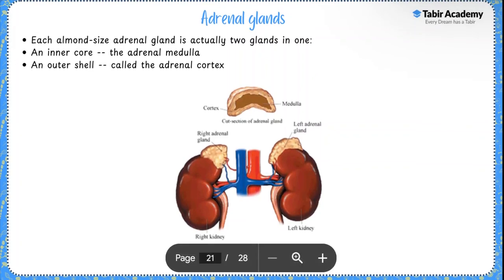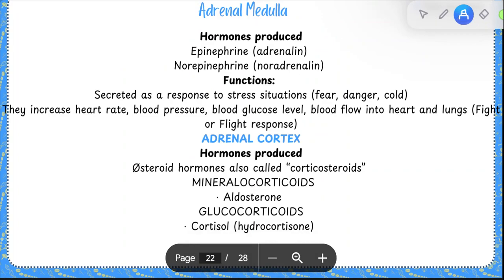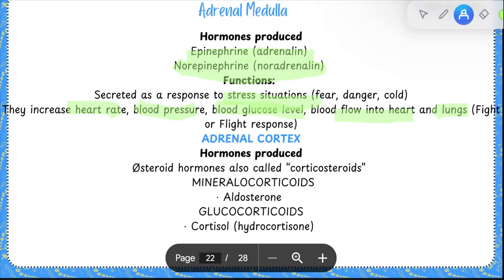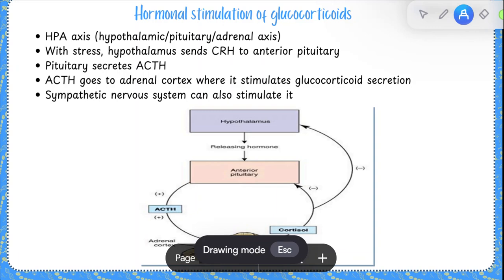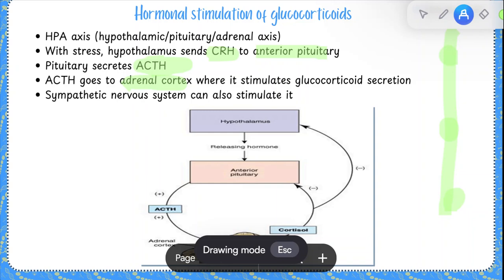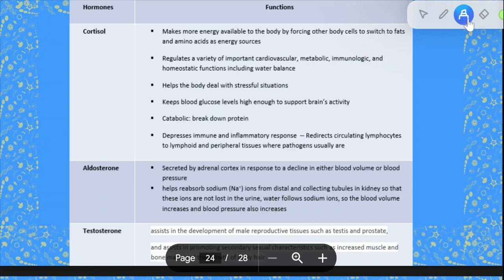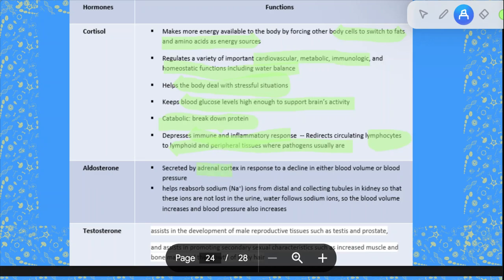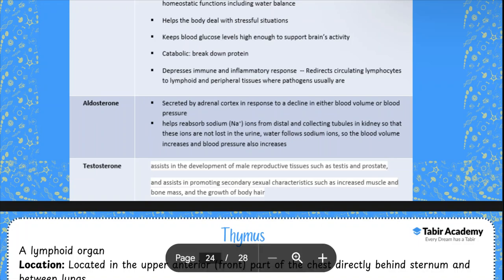Chp 12: The Endocrine System | Adrenal Medulla